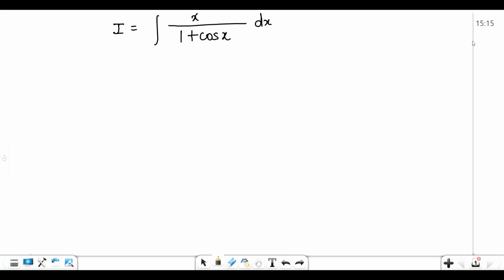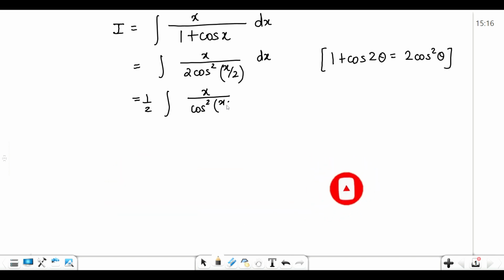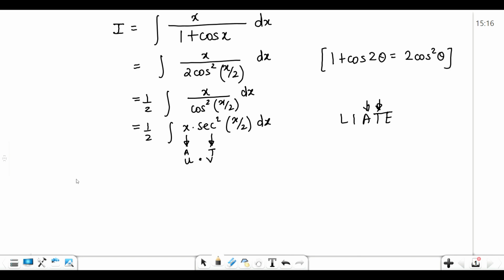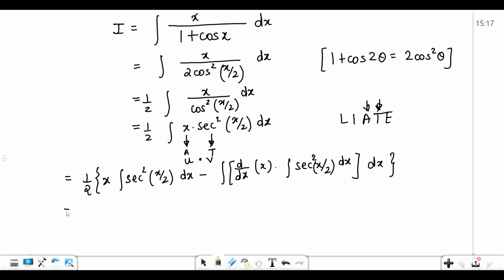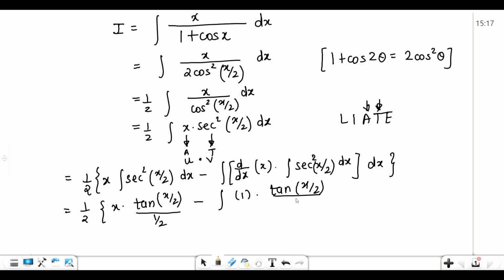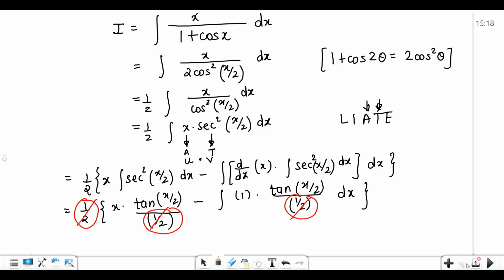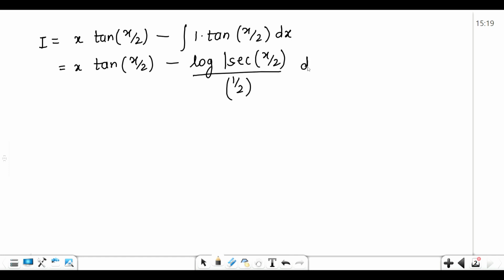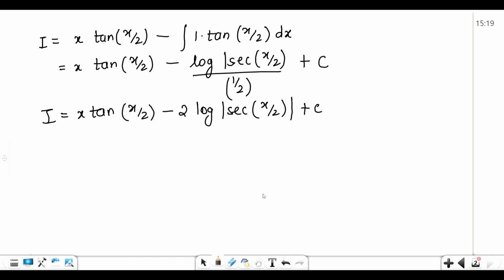Integration x by 1 + cos x dx | Integration of x/1+cosx | Integration Class 12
Hello Friends,
Checkout our video on Integration x by 1 + cos x dx | How to do Integration ? Integration Class 12 ,

In this part of video I have explain about
Integration x by 1 + cos x dx
How to do Integration ?
Integration of X by 1 + cosx dx
Integration of X upon 1 + cosx dx
￼ Integration X upon 1 + cosx dx